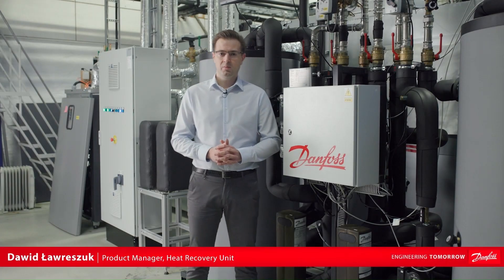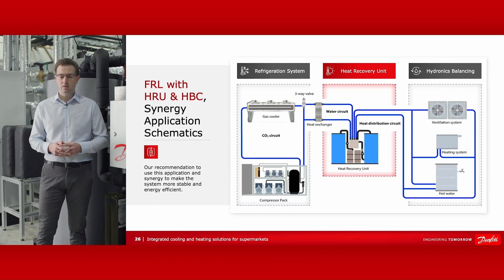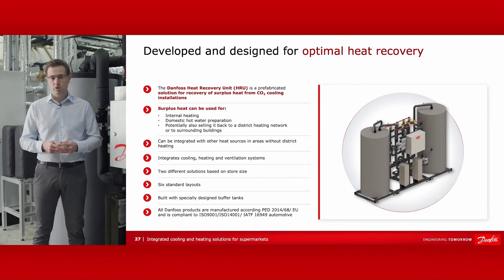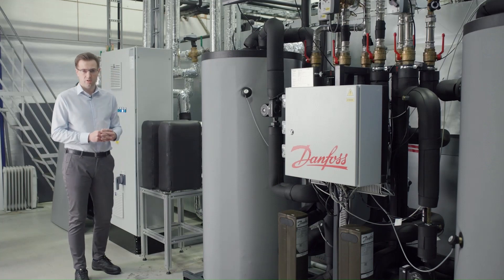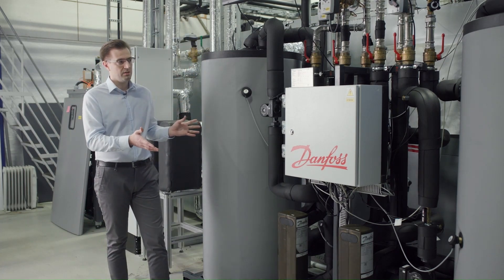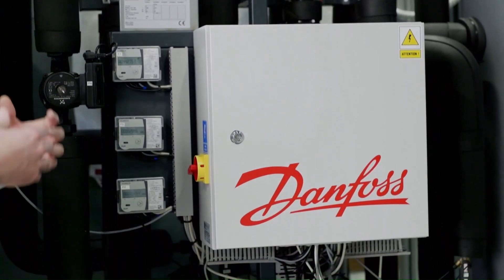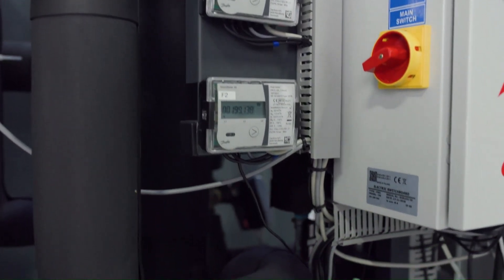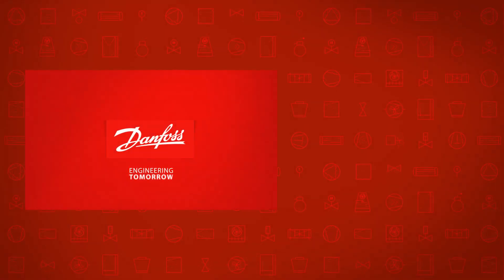Introducing the Heat Recovery Unit for sustainable savings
In this video our product manager Dawid Lawreszuk explains how the Heat Recovery Unit operates and what benefits it provides for the supermarket in terms of energy efficiency and carbon footprint.

After watching this video you will know more about:
• The integrated cooling and heating solution for supermarkets
• The Heat Recovery Unit (HRU) and how it works
• Value and benefits